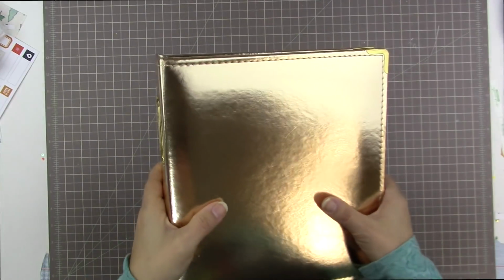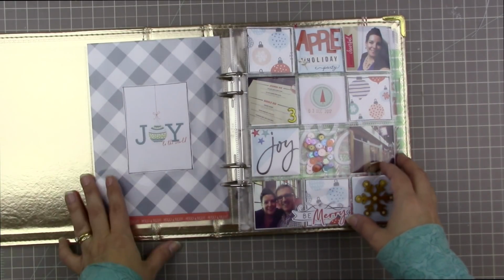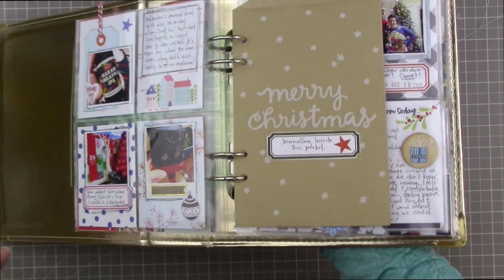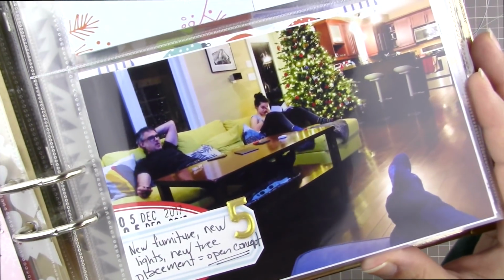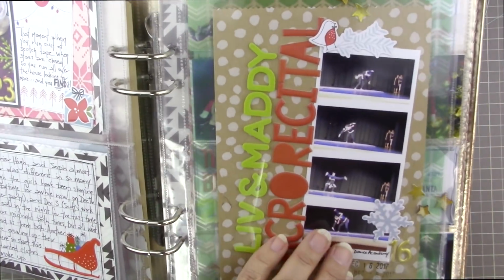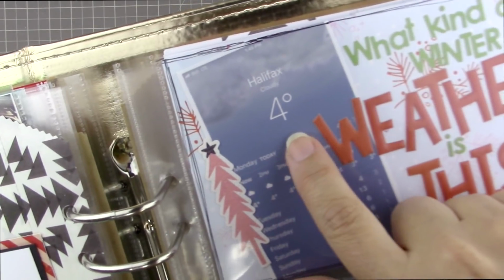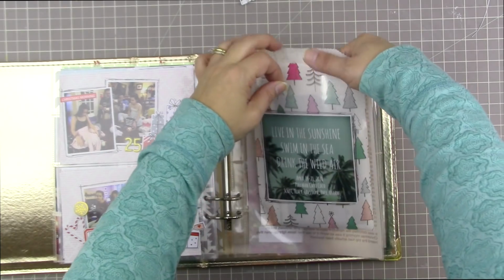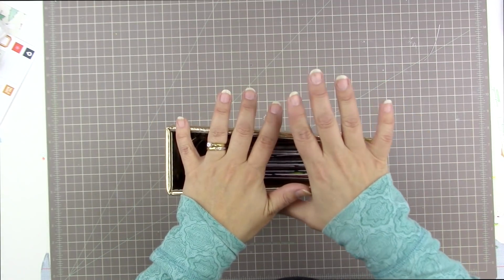December Documented 2017 Album Flip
It's done!  I loved making this album and wanted to give a big giant thanks to Kimberley and the hip Kit Club for providing me with the supplies to complete this album!  Are you documenting your December?

 Shawne Baird, Christine Ethier, Carina Nilsson, Dottie Pennington, Evy Herran, Lisa Jamieson, Jennifer Ness, Carla Callahan, Diana McMahon, Helen Parkar, Miranda Webber, Nicole Bailey, and Seanna Rupe (you rock!!)

3/ Purchase classes:
To purchase my Take Ten Texture Class:

Creative Scrappers:

Domestic Violence Resources:
US: